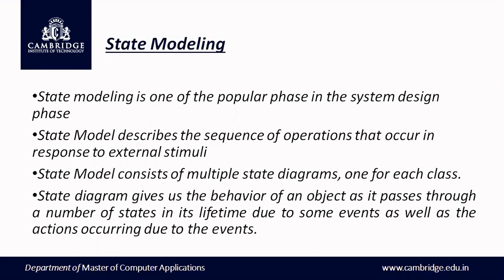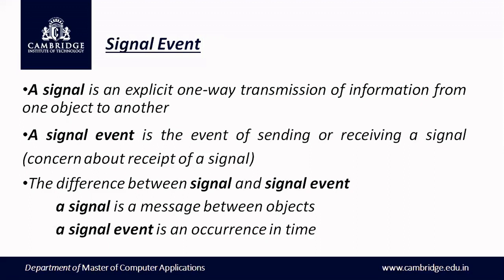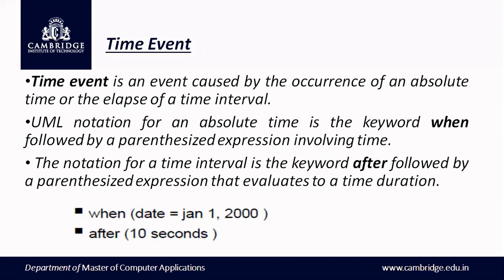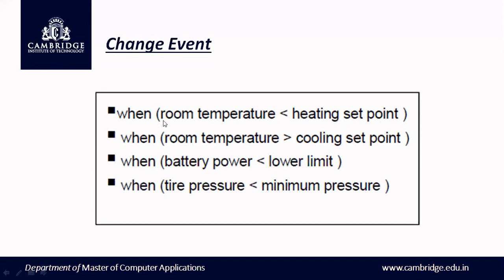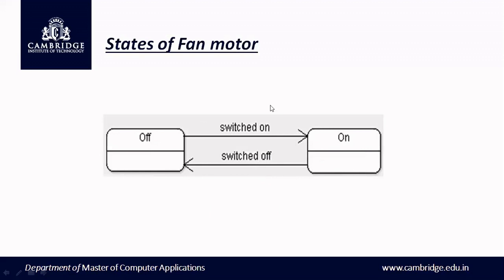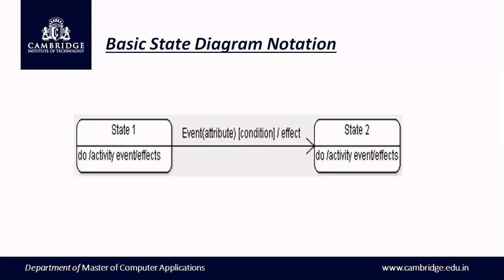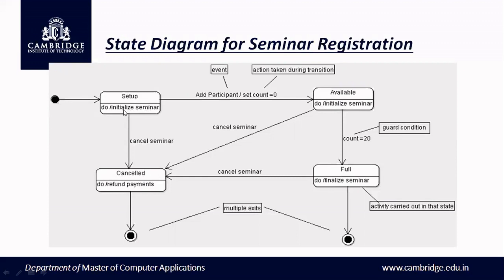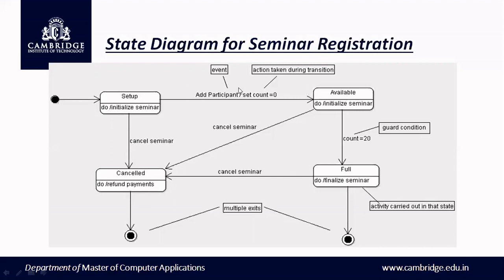State Modeling in Object Oriented Modeling and Design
State Modeling